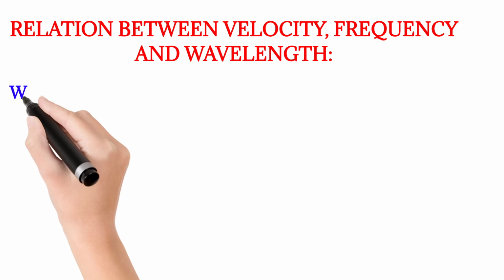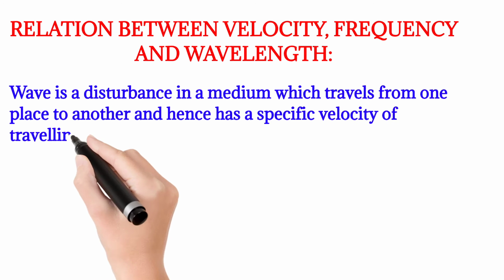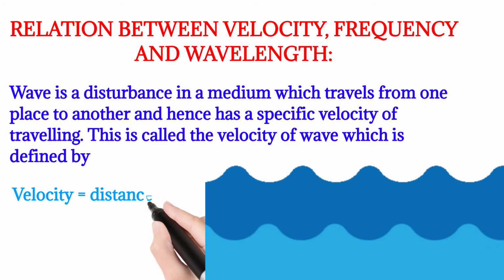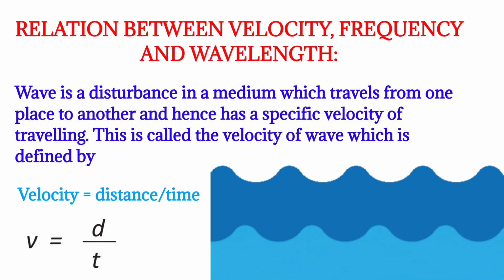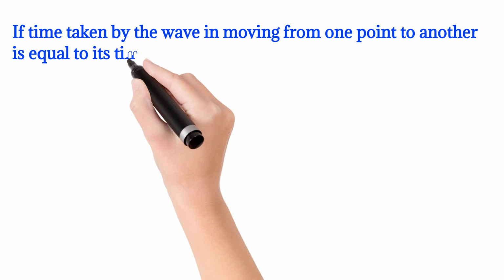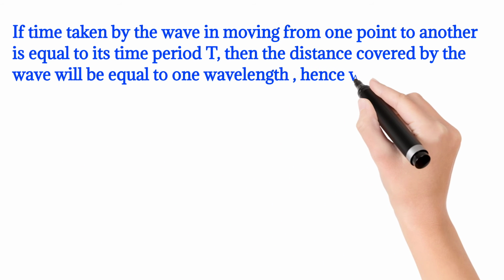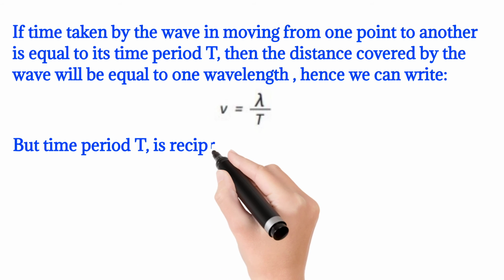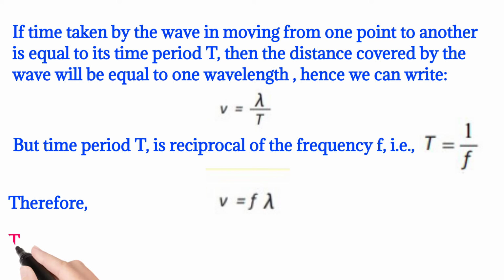Relationship between Velocity, Frequency and Wavelength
After watching this short video you will be able to explain the relationship between velocity frequency and wavelength.
Keep watching for more interesting videos.